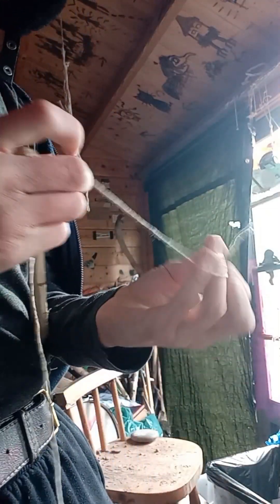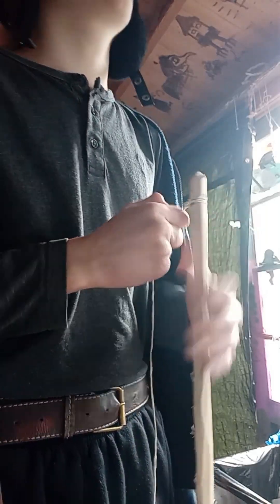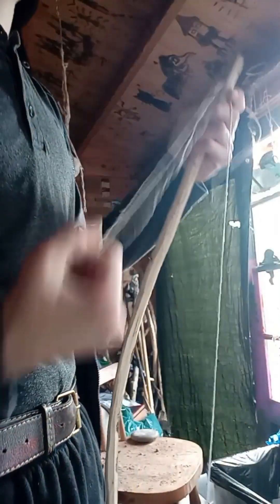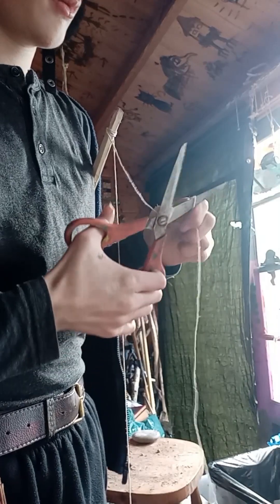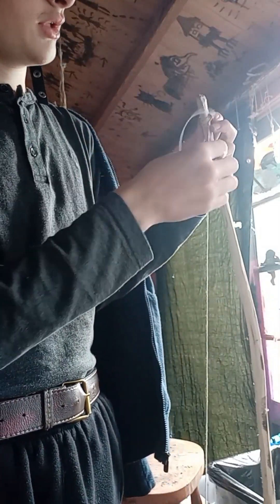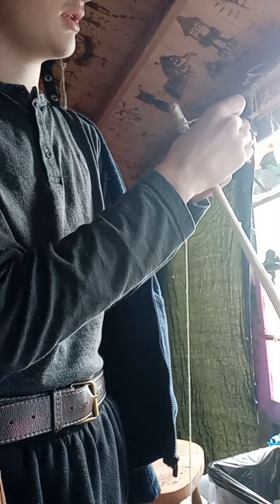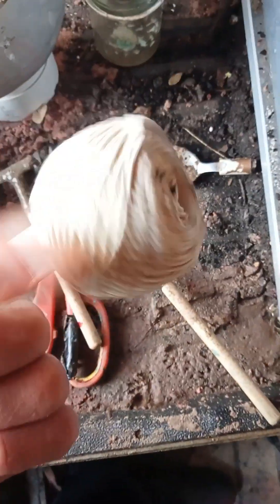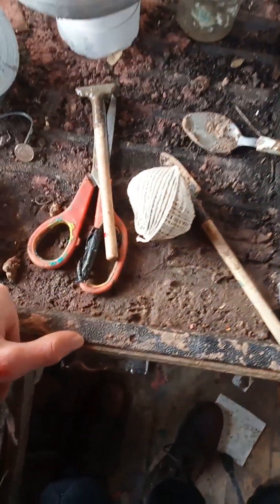Putting a new string on a bow